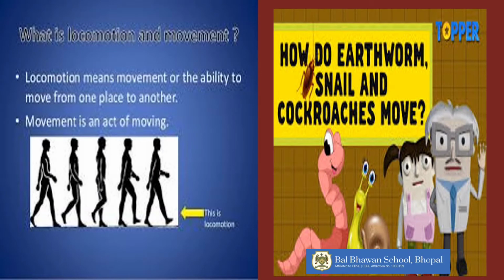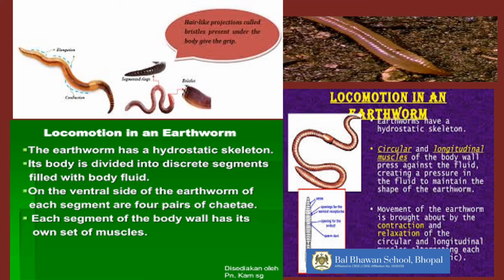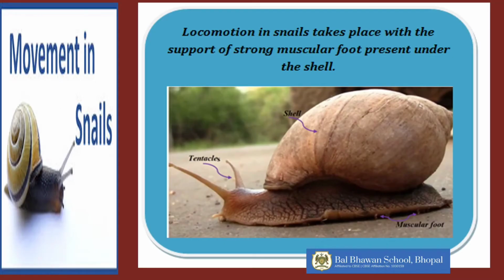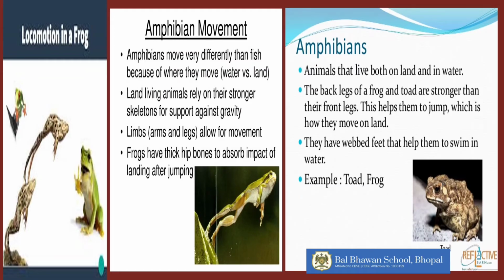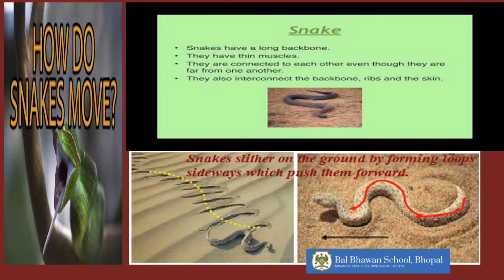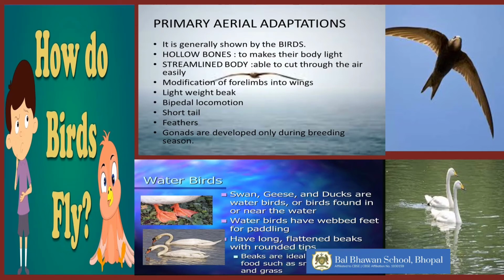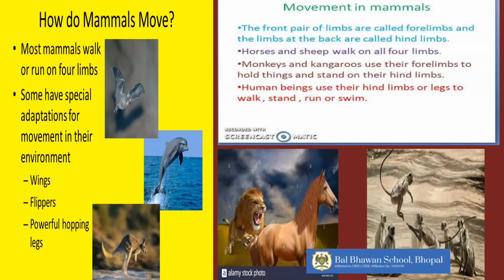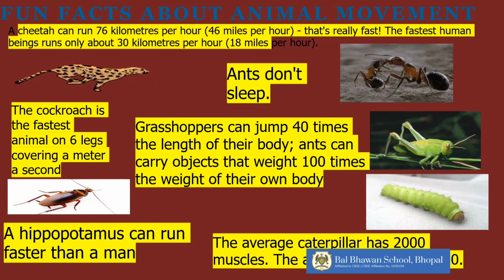Class 6 Chapter 8 Body movements(Locomotion in animals)